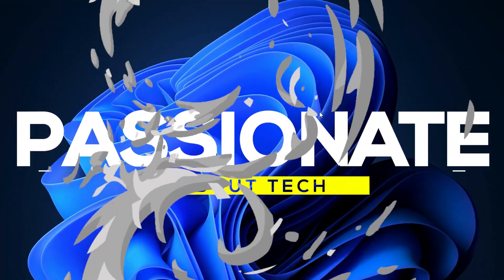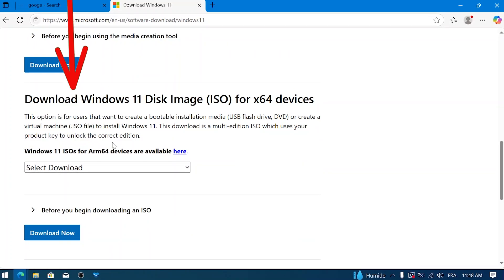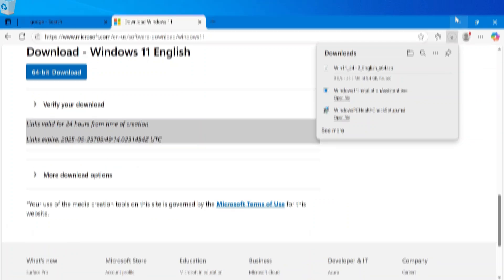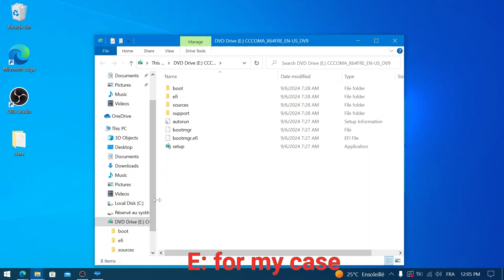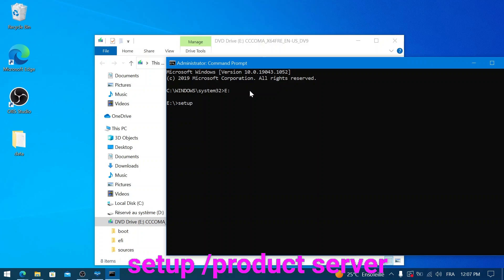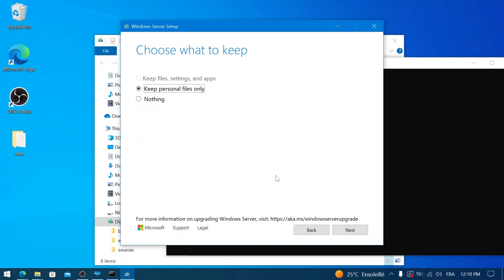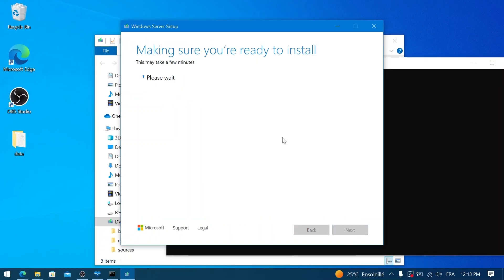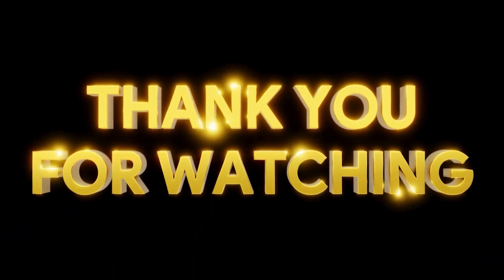How to Upgrade Windows 10 to Windows 11 (Official ISO & CMD Method) | Step-by-Step Guide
Learn the step-by-step process to upgrade your Windows 10 PC to Windows 11 using the official Microsoft ISO file and Command Prompt (CMD). This guide is perfect if the standard update isn't working or you prefer more control.

In this comprehensive tutorial, we'll walk you through:

Downloading the official Windows 11 ISO directly from Microsoft.
Mounting the ISO image on your Windows 10 system.
Using a specific Command Prompt (CMD) command (setup /product server) to initiate the upgrade, which helps preserve your files and settings (though apps might need reinstallation depending on your choice).
Navigating the Windows 11 setup wizard, including choosing what to keep.
Completing the upgrade process to enjoy your new Windows 11 experience.

This method provides an alternative to the standard Windows Update and can be useful for troubleshooting upgrade issues or performing a more controlled installation. We'll show you how to ensure you're getting the genuine ISO and how to run the setup for an in-place upgrade.

TIMESTAMPS:
00:00 - Intro: Upgrading to Windows 11 with ISO
00:22 - Step 1: Downloading the Official Windows 11 ISO
00:32 - Finding the Microsoft Download Page
00:41 - Selecting the Windows 11 Disk Image (ISO)
00:52 - Choosing ISO Edition & Language
01:20 - Starting the ISO Download
01:36 - Step 2: Locating and Preparing the ISO File
01:56 - Step 3: Mounting the Windows 11 ISO
02:02 - Step 4: Initiating Upgrade via Command Prompt (CMD)
02:30 - Opening CMD as Administrator
02:40 - Navigating to Mounted ISO Drive in CMD
03:05 - Running the setup /product server Command
03:22 - Step 5: Windows 11 Setup Wizard
03:35 - License Terms
03:41 - Choosing What to Keep (Files, Settings, Apps)
04:40 - Ready to Install Confirmation
04:51 - Windows 11 Installation Process
05:06 - Welcome to Your New Windows 11!
05:18 - Outro & Subscribe

Always back up your important data before performing any operating system upgrade.